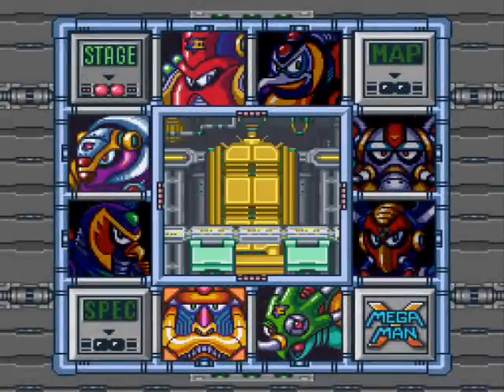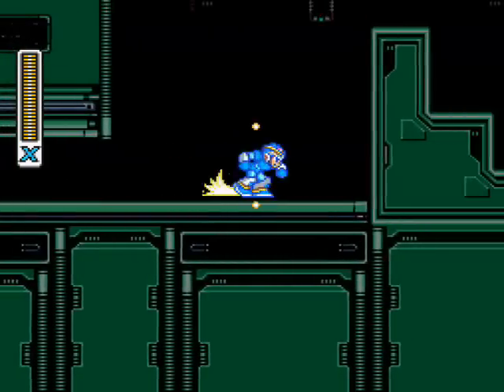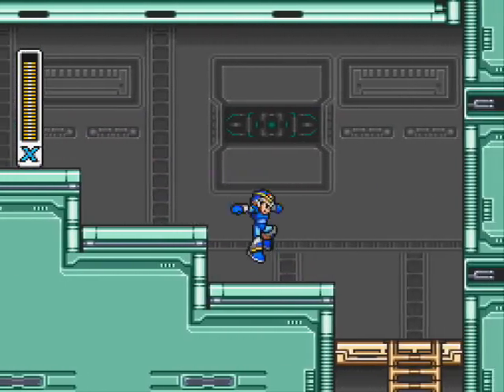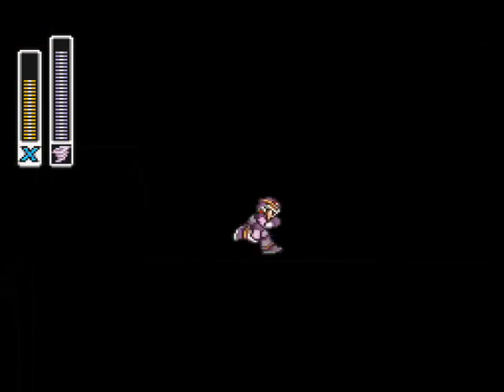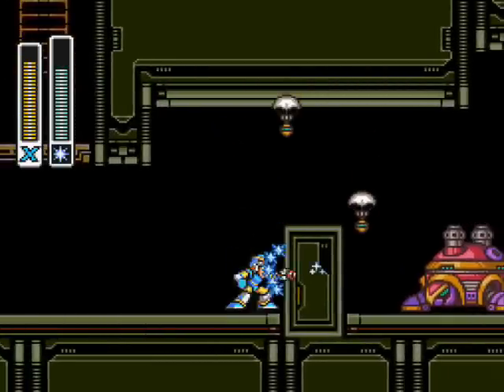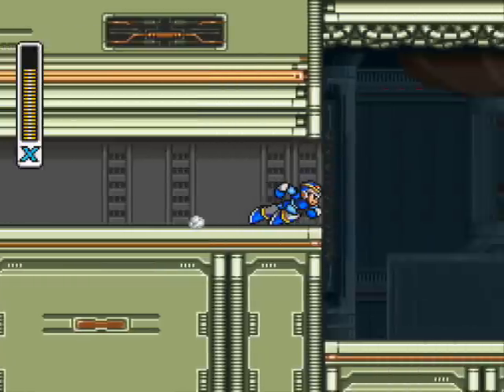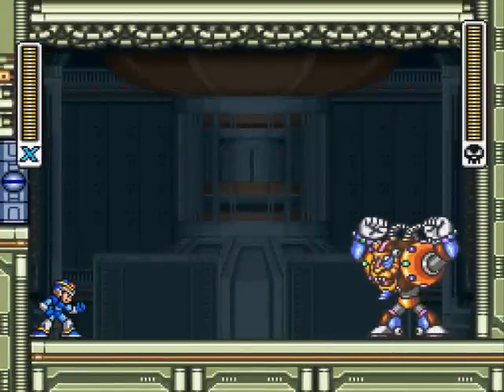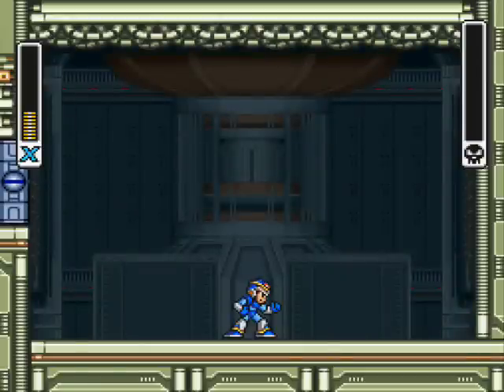Let's Play - Megaman X - 06 - Going to give me Migraines...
Spark isn't so easy when you aren't using his weakness.
Read Description!:
I will be taking on the main bosses to the game with the X-Buster and not the weaknesses. I'm doing this purely for challenge purposes, because I quite frankly find the game too easy otherwise. I will be using boss weaknesses against the 8 Mavericks in the Fortress levels only to prove my point.
DON'T MOAN ABOUT IT.
I will be going in a order that means I have to do less backtracking to obtain all the items.

While I know subscribers don't complain that I don't use the boss weaknesses, apparently there are a lot of people that do. (Huh?! I don't get the logic either.)

Fun fact:
Flashing Lights Give me Migraines.